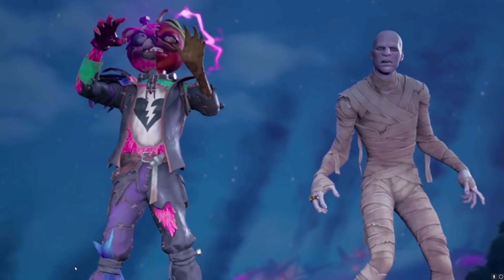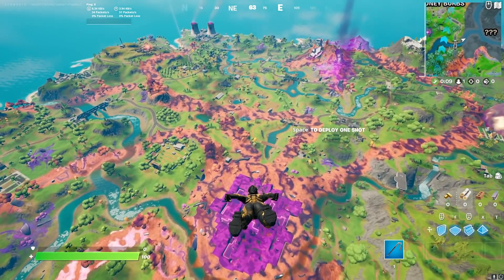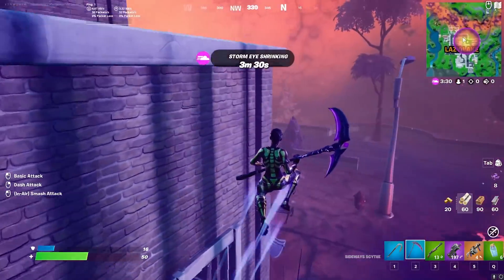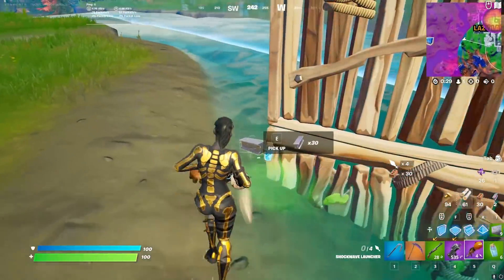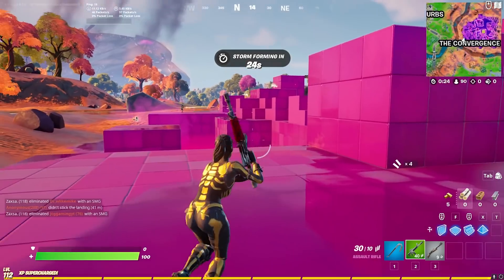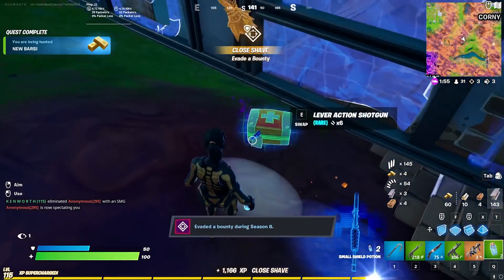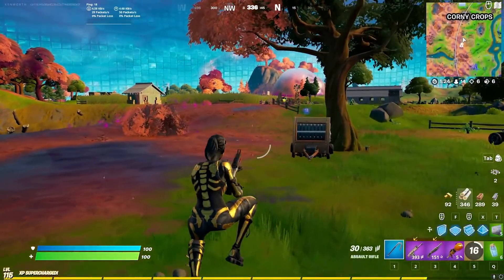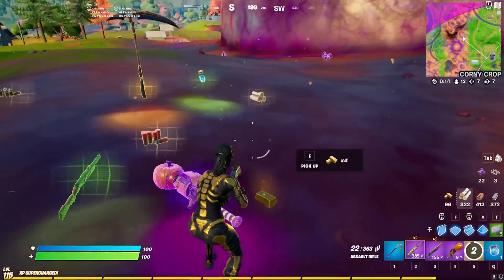New CARETAKER Zombie Gameplay! Fortnitemares 2021 - Wrath of the Cube Queen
The Cube Queen has seized control of the Fortnite Island for Fortnitemares 2021. A new enemy, weapon, returning items, the Horde Rush LTM, free rewards and more!